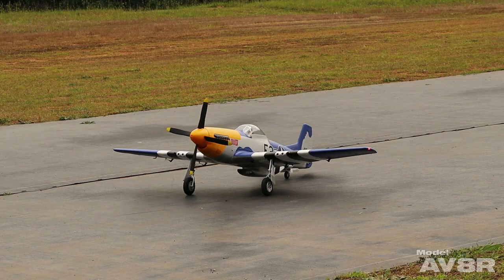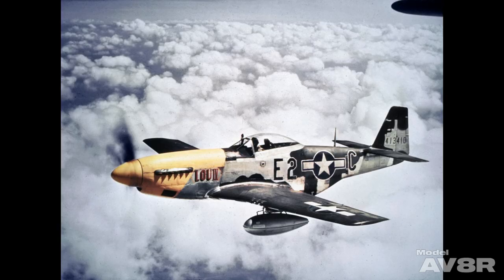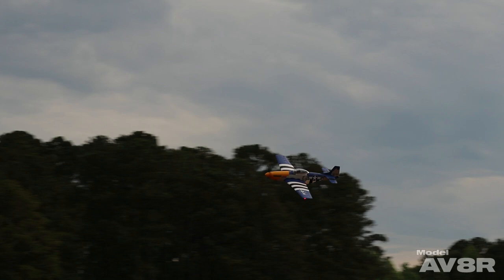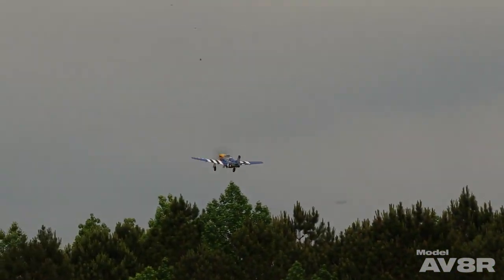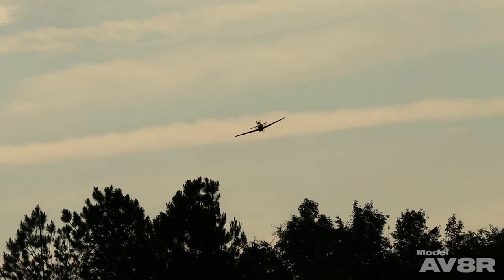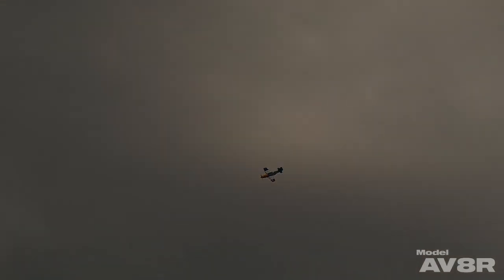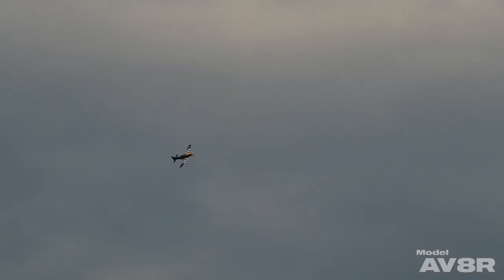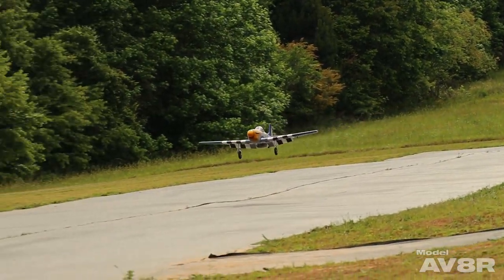E-Flight P-51D Mustang 1.5m Smart BNF Basic with AS3X and SAFE Select - Model AV8R Fun Flight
In Model AV8R Episode 36, we feature our buddy Carl Panke's newly acquired E- Flight 1.5m P-51D Mustang. After a successful maiden flight and a few quick set up adjustments, Adam puts it through its paces with a few scale warbird aerobatics...the fun flight you'll see here. Carl is now checked out on it and, like Adam, loves the way this beauty flies! Enjoy the flight friends!

Chapters:
00:00 Intro
00:20 About the fun flight/plane
05:03 The P-51 Fun Flight!